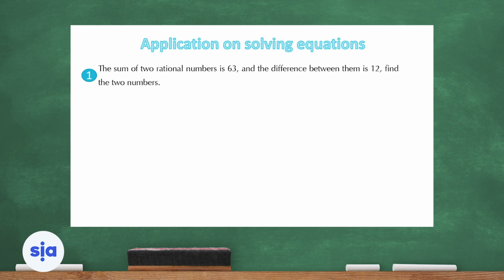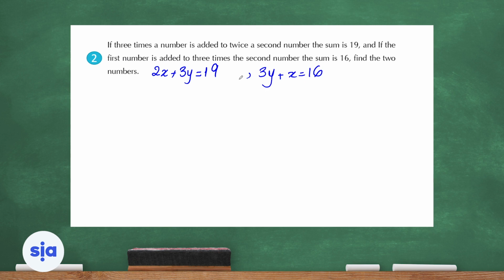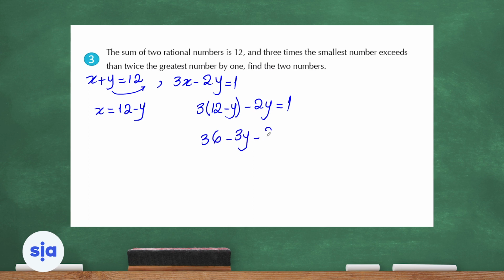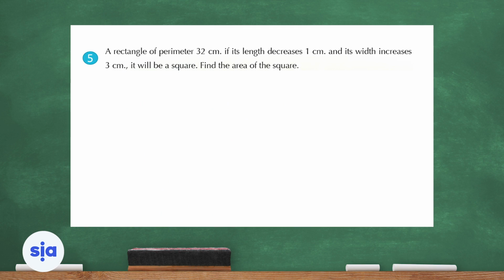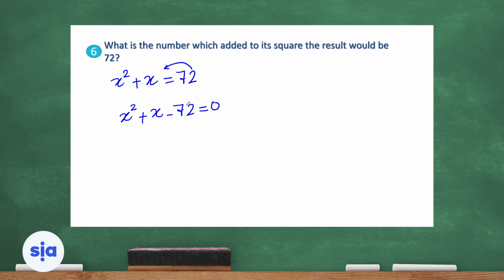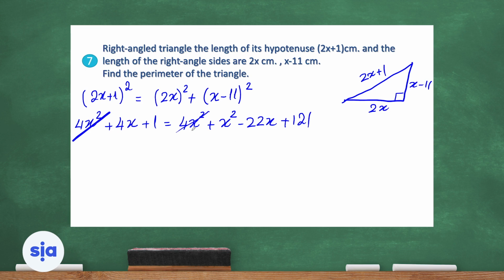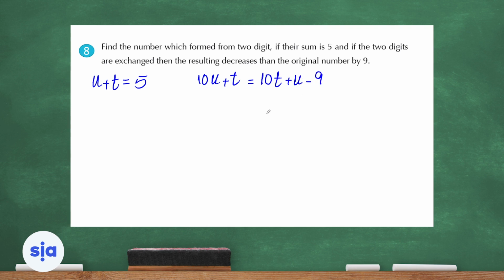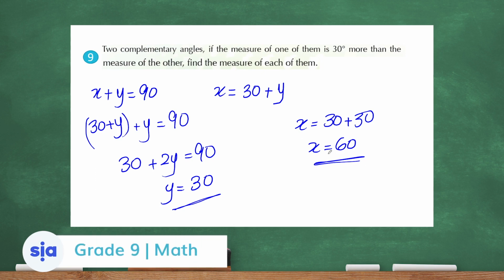Applications On Solving Equations